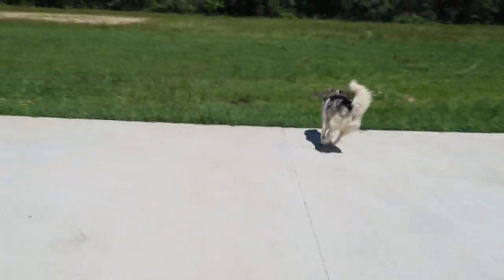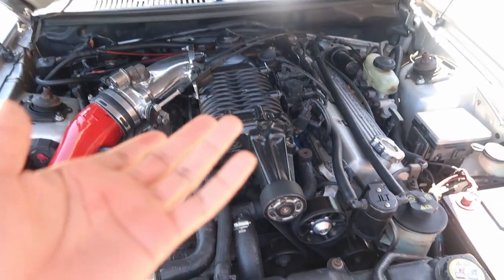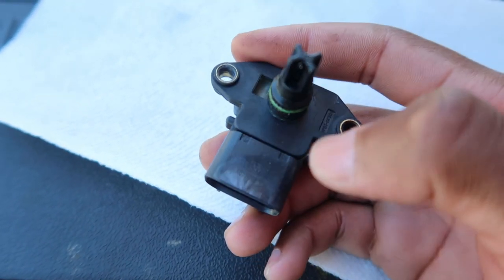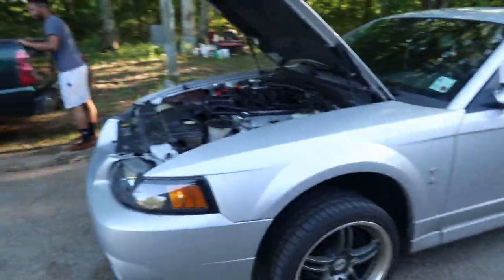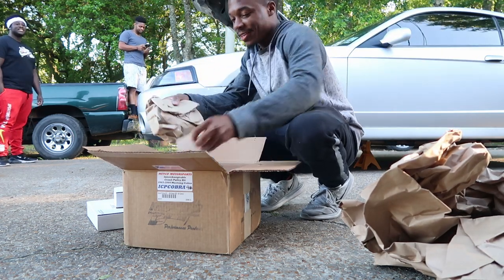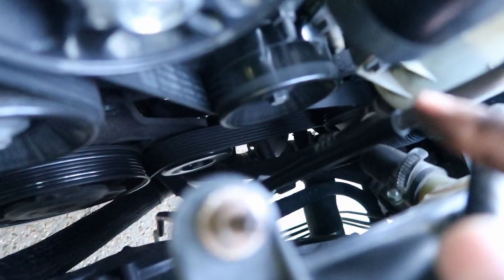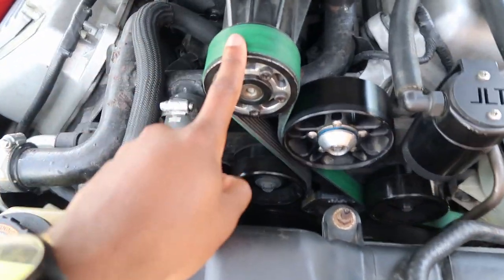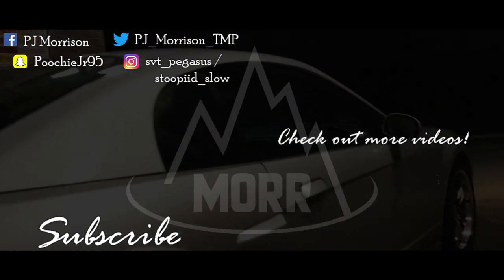MORE BOOST is ALWAYS the Answer! | Metco Crank Pulley Kit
Adding boost is always the answer when your car is letting you down, and/or not meeting your expectations. It also was the answer to fixing the rattle that was under the hood of my Terminator Cobra!